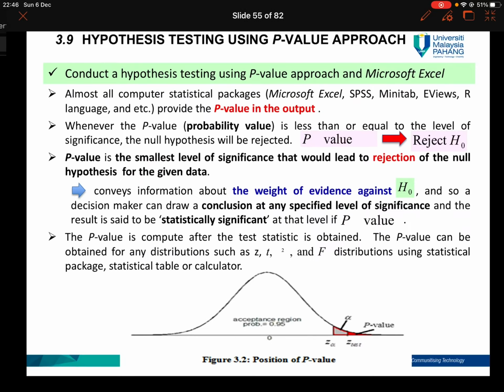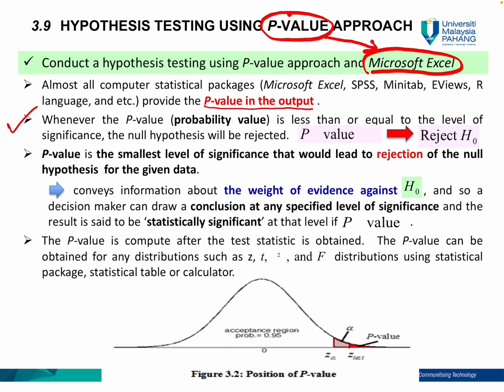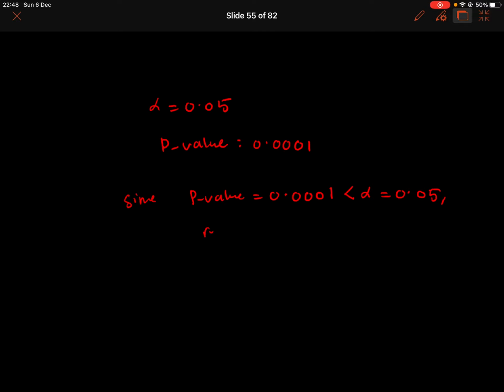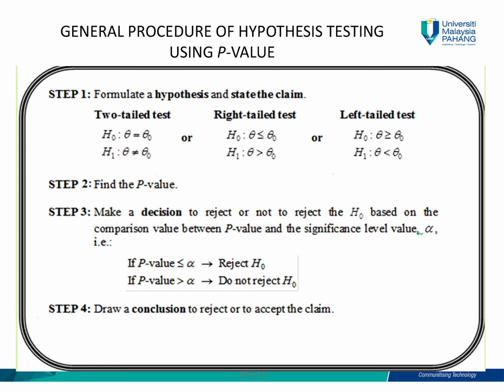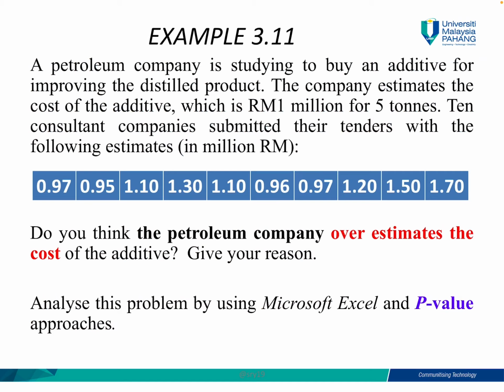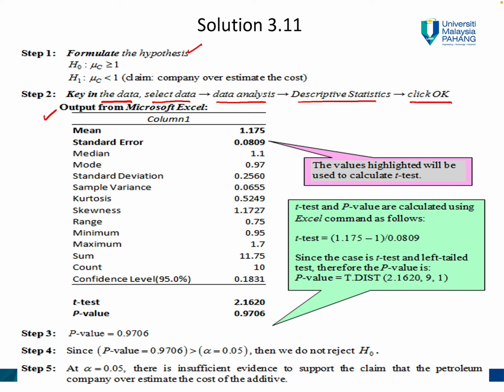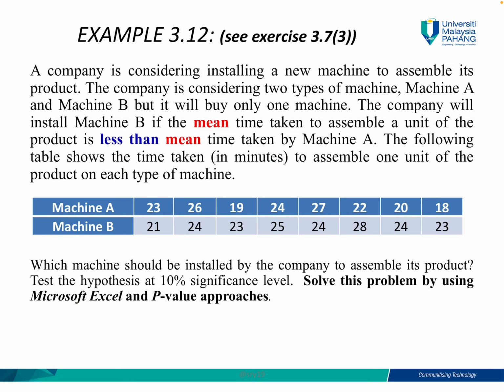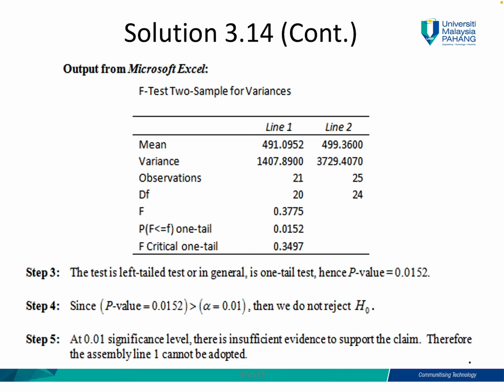BUM2413 APPLIED STATISTICS CHAPTER 3(3.9)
3.9 CI using p-value